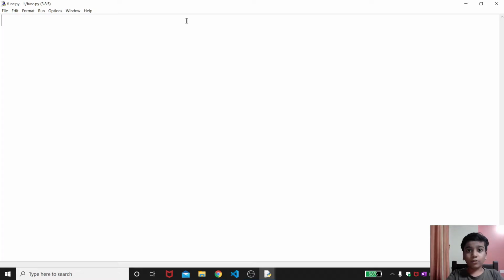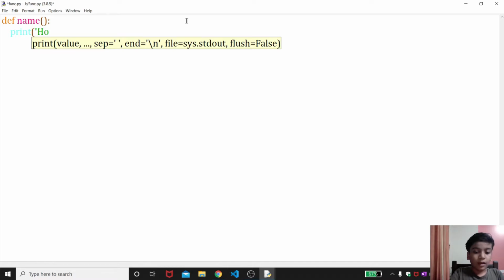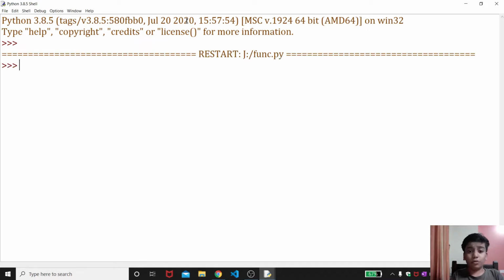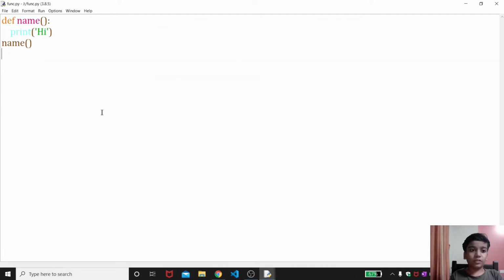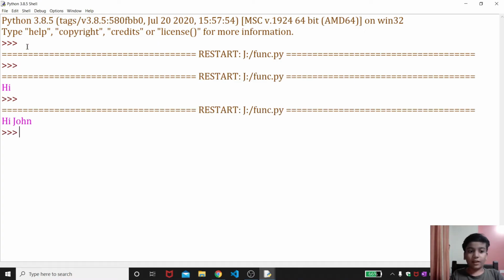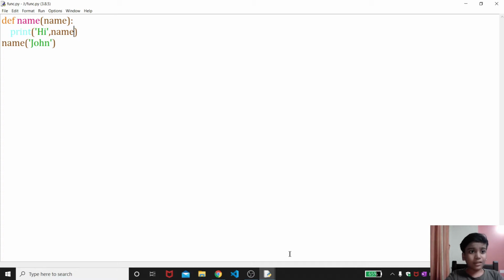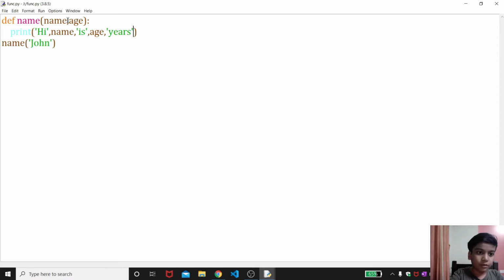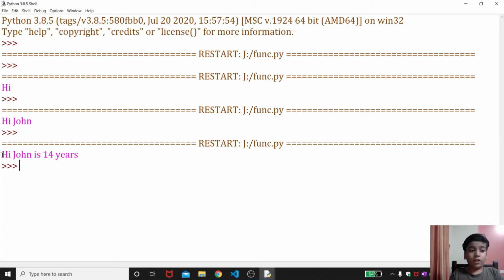#15 Python tutorials for beginners | function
Hi guys I made this video because my voice was echoing in the live stream, and if u haven't watched my previous videos link over here 👇